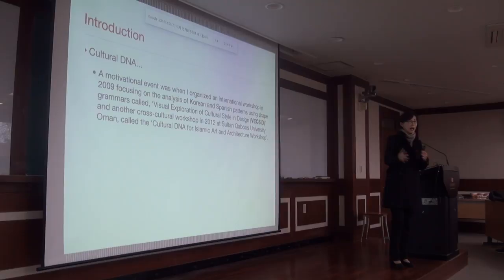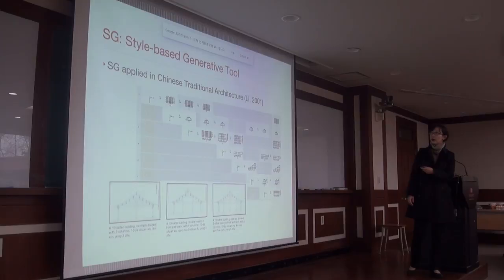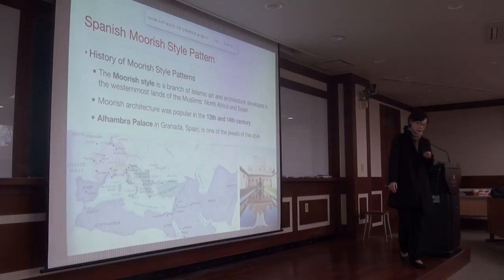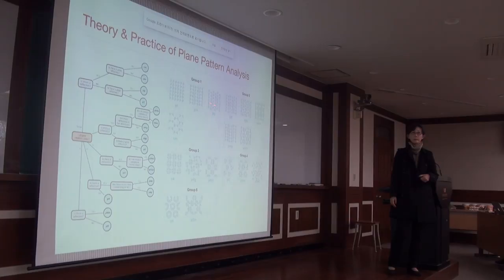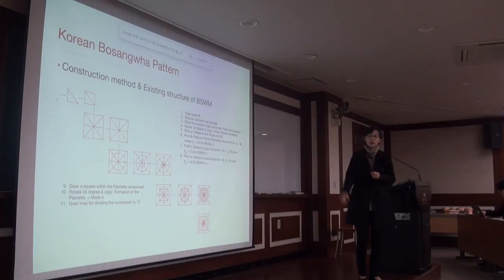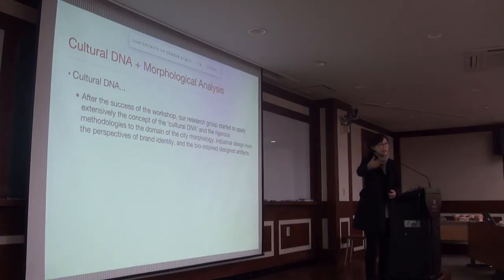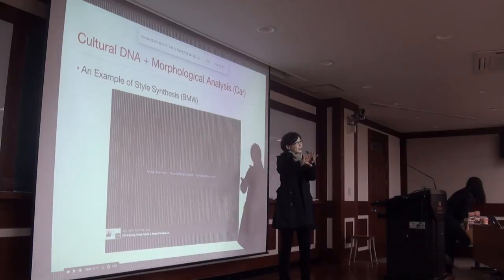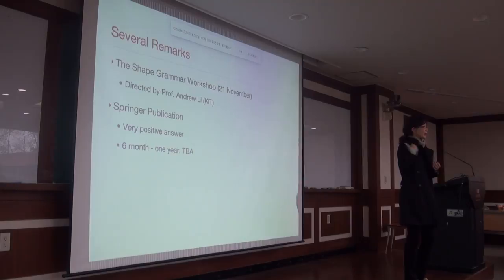Cultural DNA Workshop 2015_Opening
By Ji-Hyun Lee (KAIST)